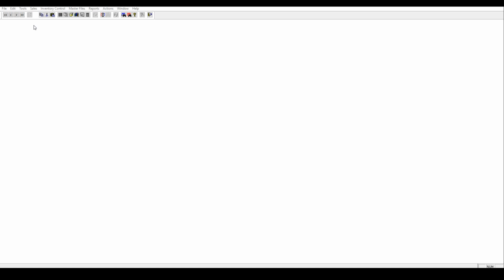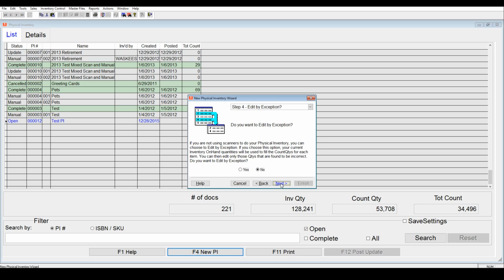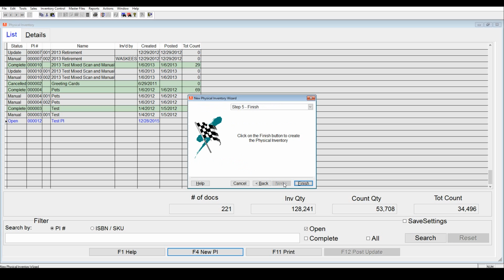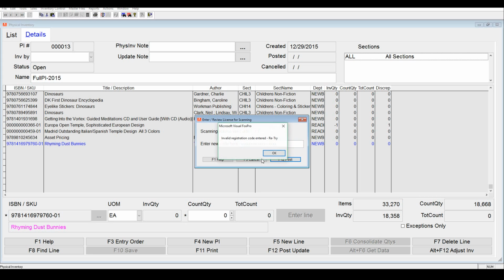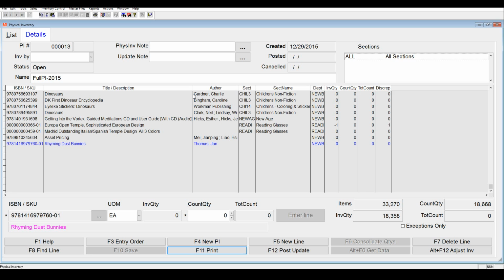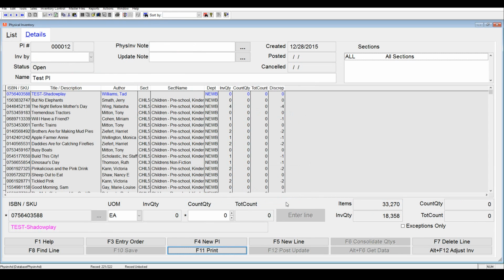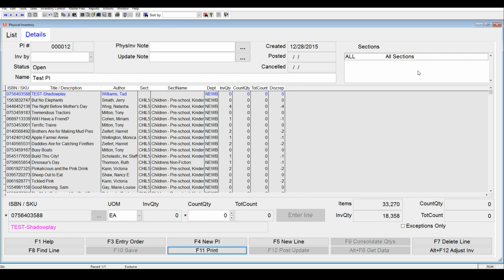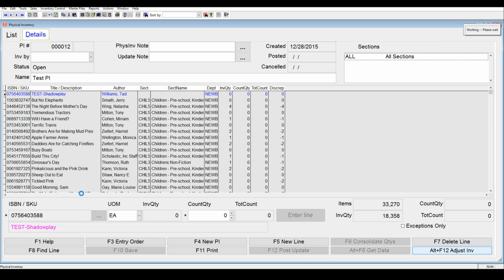Basic Overview of Physical Inventory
This video covers the basics of the physical inventory process. As a quick overview this video will get you started.